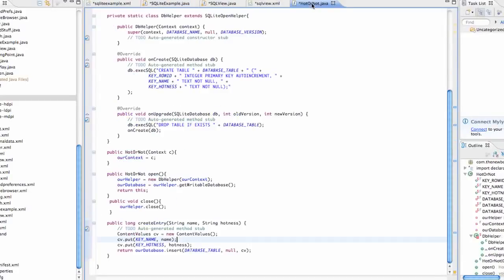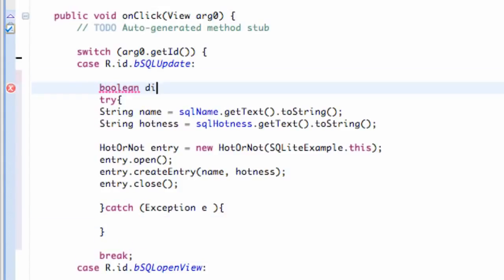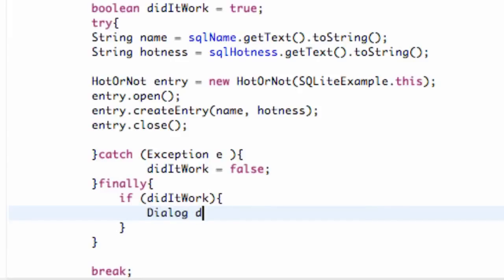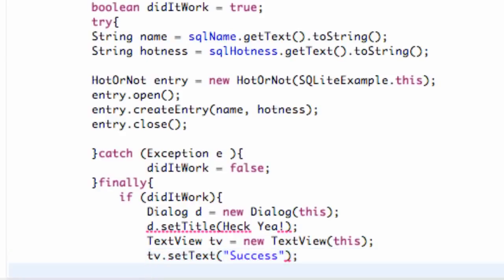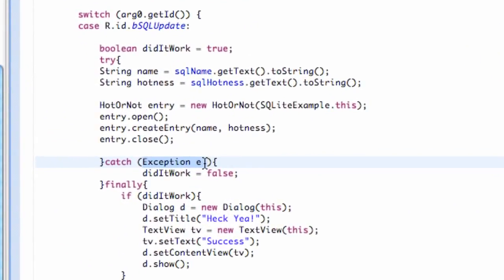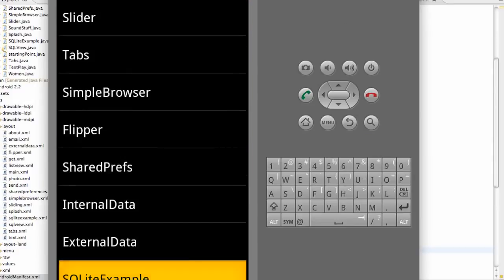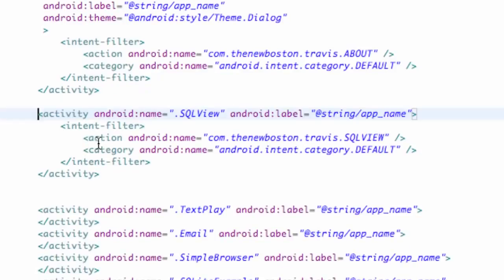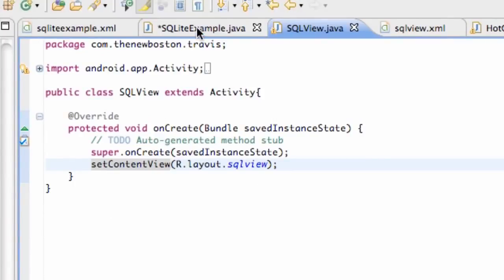Android Application Development Tutorial 118 How to Create a Dialog 720p 30fps H264 152kbit AAC